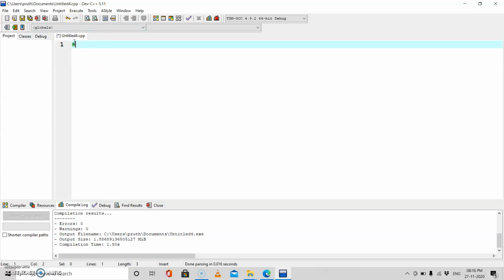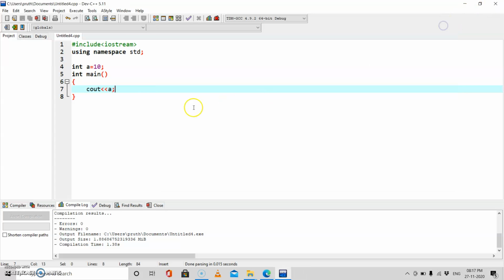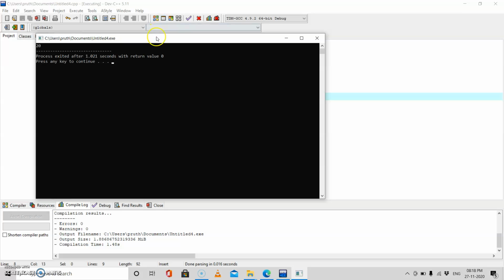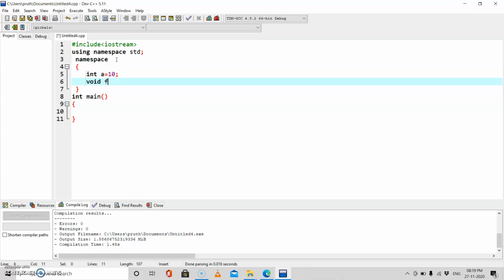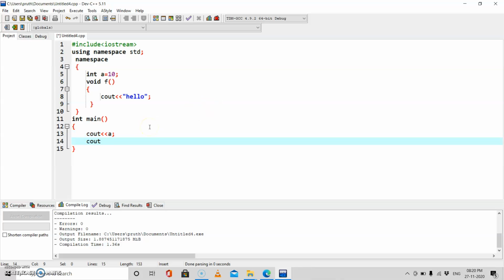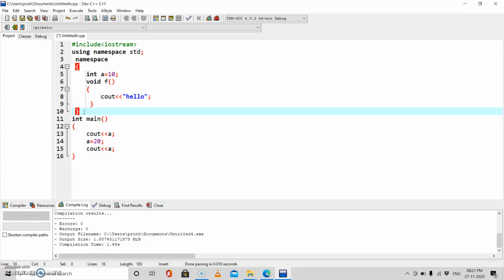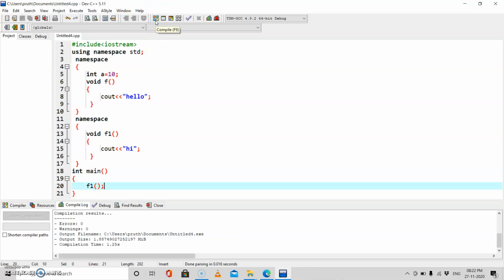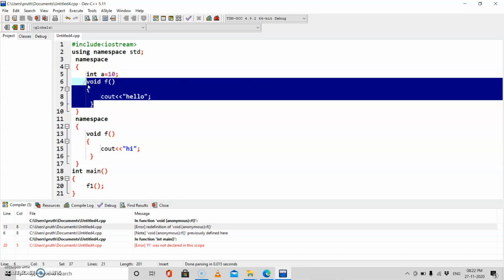what is the anonymous namespace? how to use it